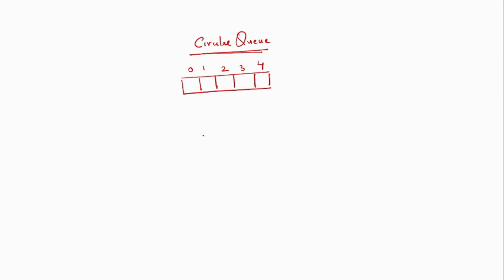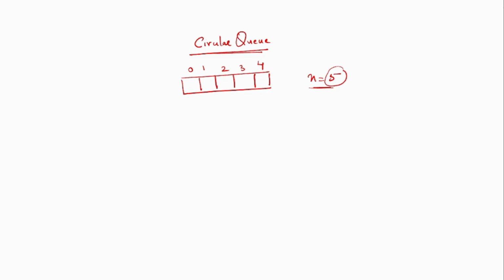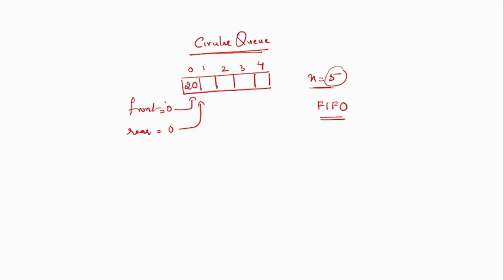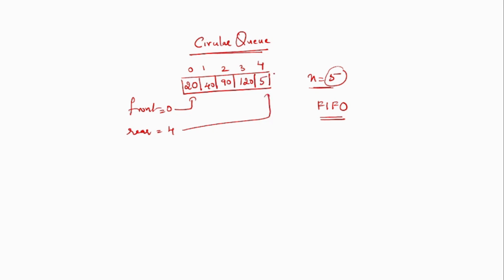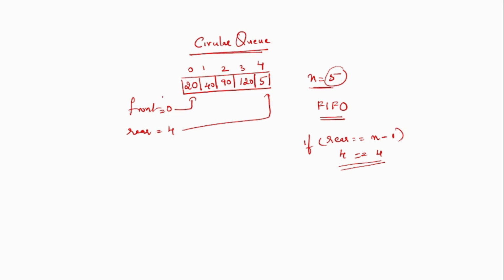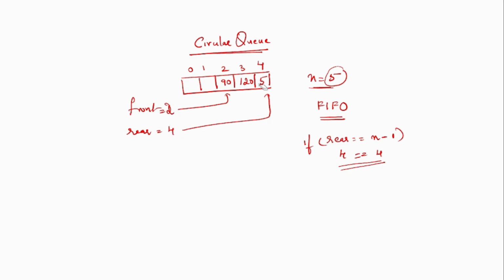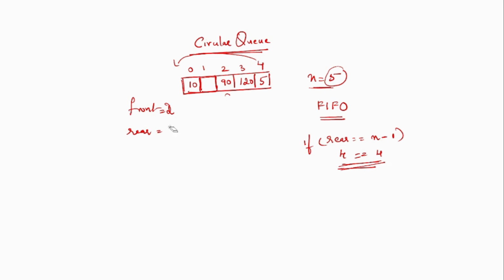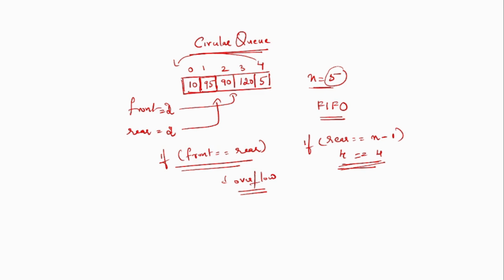Introduction to Circular Queue | Data Structures and Algorithms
In this video, we introduce the concept of a Circular Queue, an important data structure that follows the FIFO (First In First Out) principle. You will learn why circular queues are needed, how they overcome the limitations of linear queues, and where they are used in real-world applications such as CPU scheduling and buffering systems. This video is ideal for students learning Data Structures.